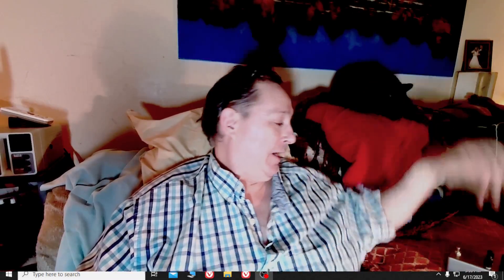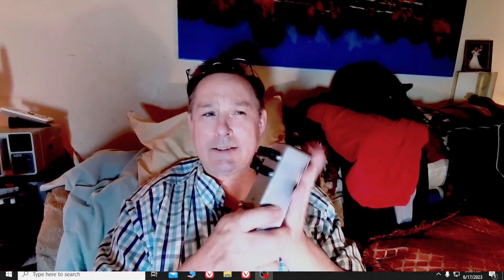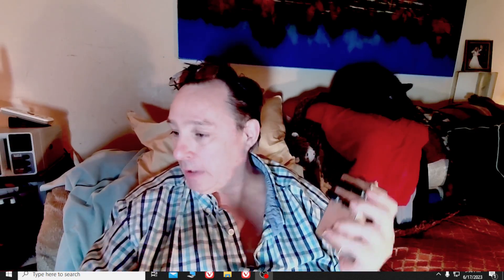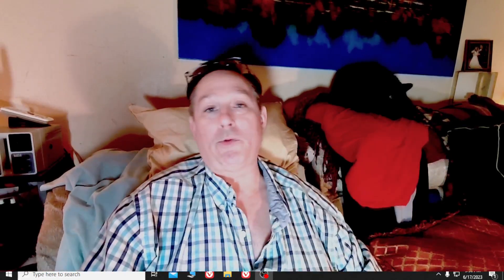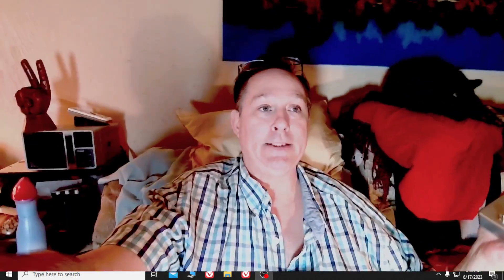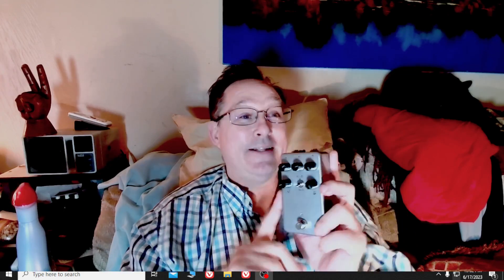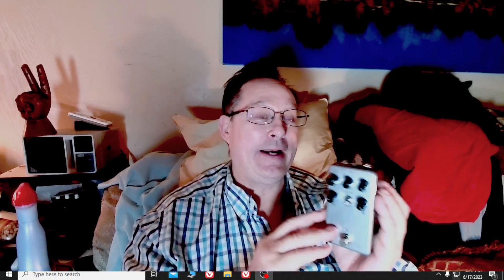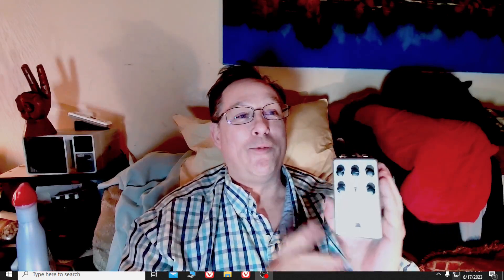Revv G3 ( tyrian from pedal pcb ) build report / first impressions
petey managed to get his g3 working , after the first one was a failure ...